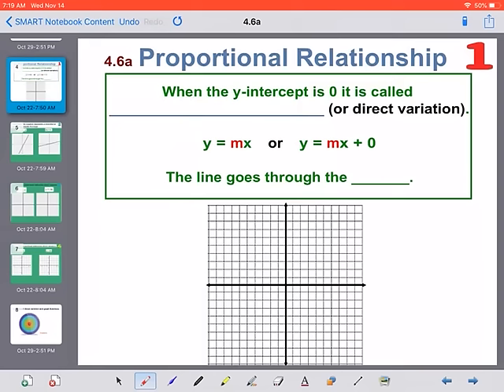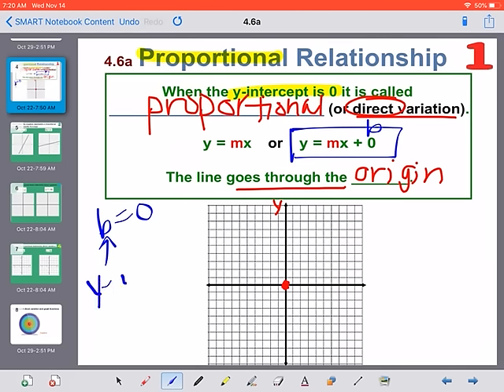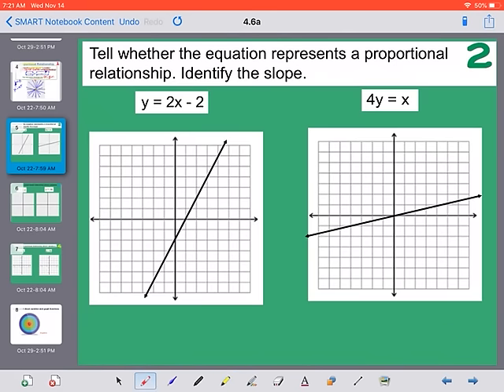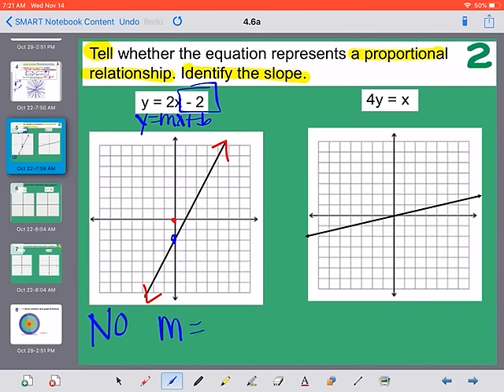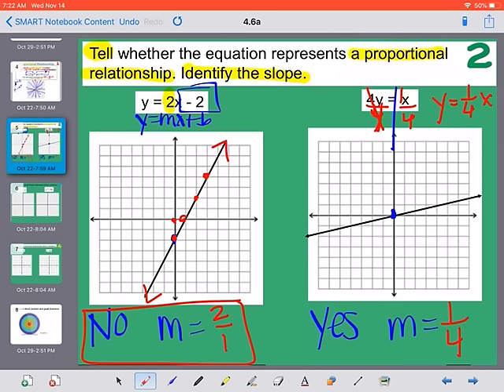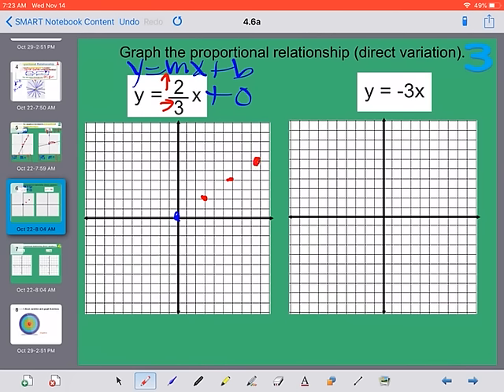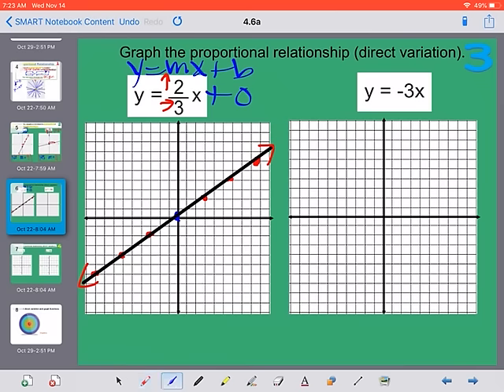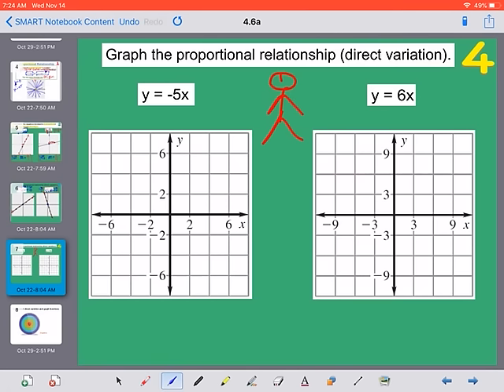4.6a Proportional Graphs